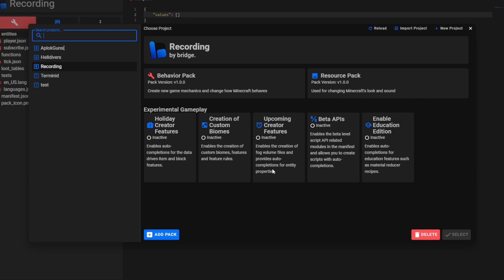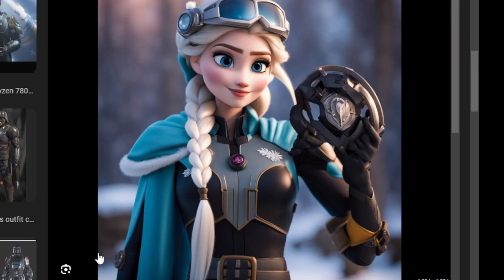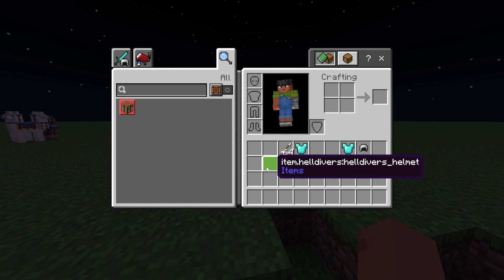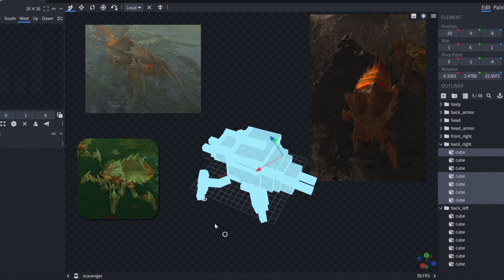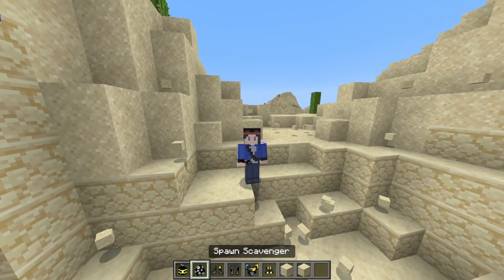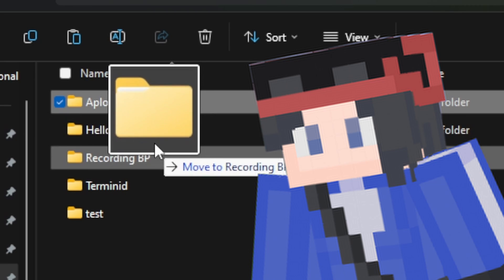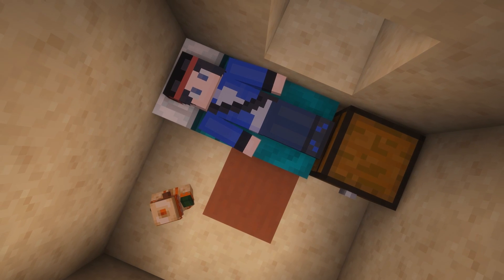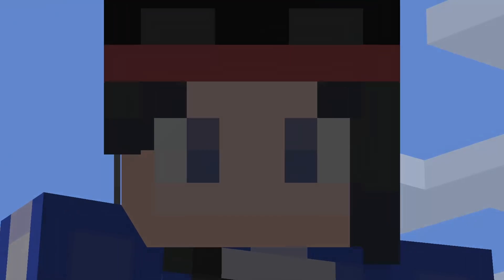I am Making a HELLDIVERS 2 Minecraft Mod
I learned to code Minecraft Addons in 7 Days with no experience. It was a ton of fun and very interesting.

00:00 - Intro
00:17 - Day 1 - Learning to Start
03:23 - Day 2 - The Democracy Spreading Gun
05:35 - Day 3 - Scavenging Around
08:11 - Day 4 - Animating... again
11:10  - Day 5 - No Democracy Spreading Gun
11:46 - Day 6 - Blocks of Blocks
13:30 - Day 7 - Our Last Hope
14:29 - Day 8...?